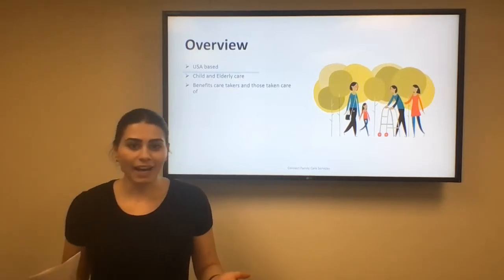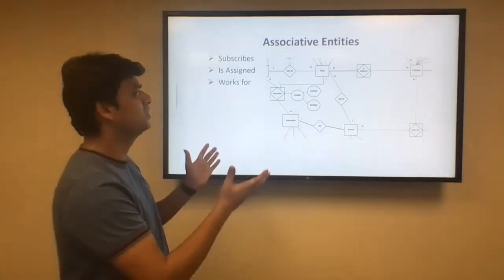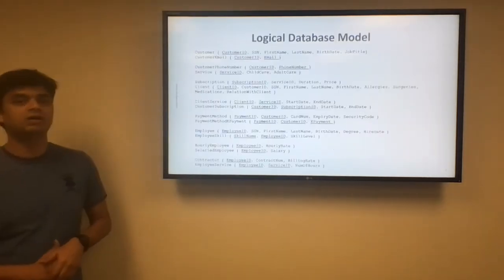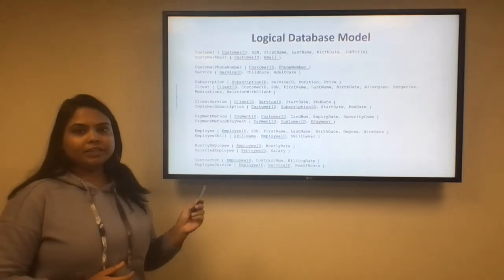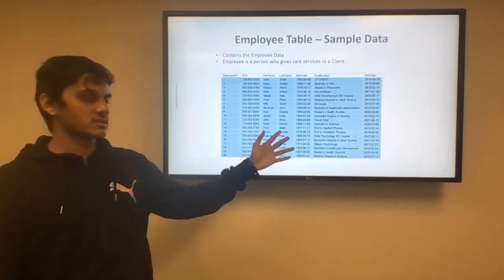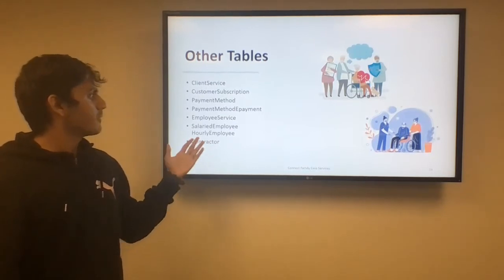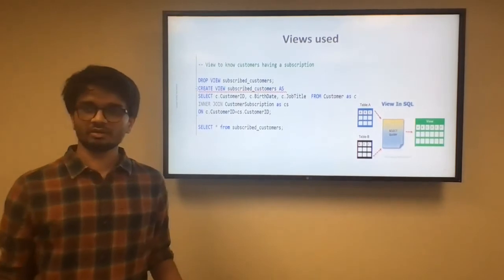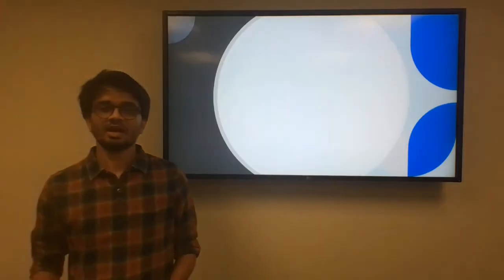IS6420 Group Project Presentation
We had such a fun time building out our little company, called Connect, during our IS6420 Database Theory and Design course at the U.

Great teamwork, Prateeksha, Chinmay, Samrat, Prajwal and myself :)